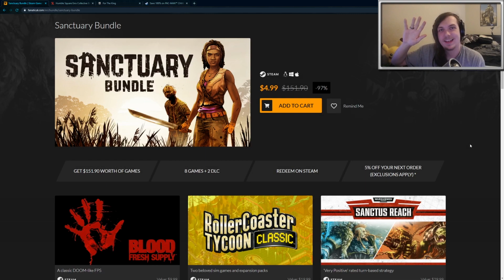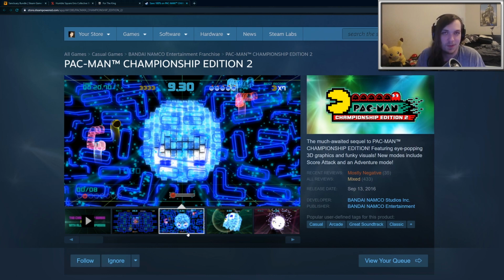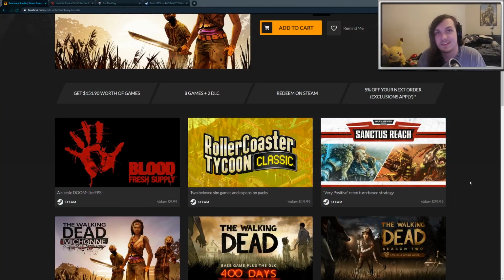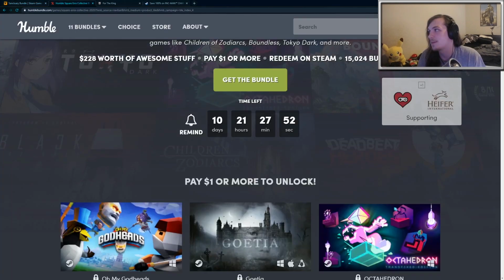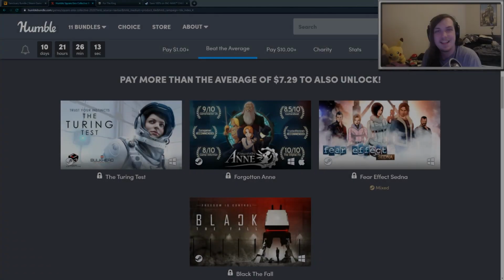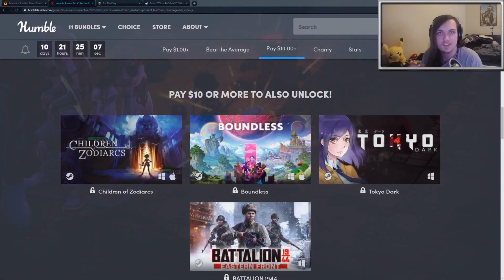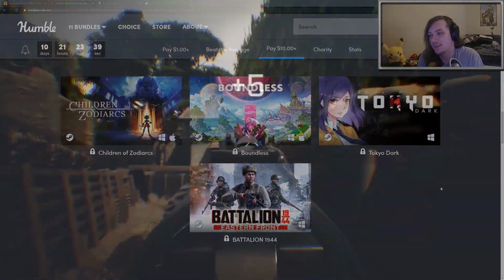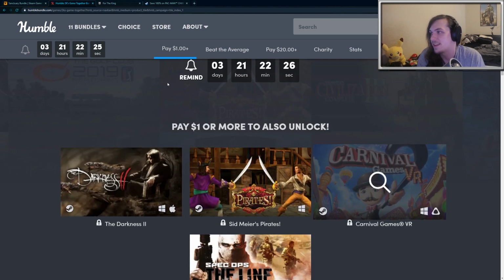More Great Steam Bundles! || Sanctuary Bundle $5 || Square Enix Collective $10!